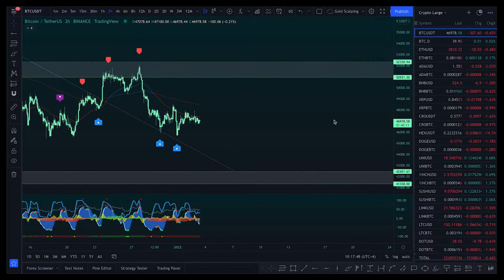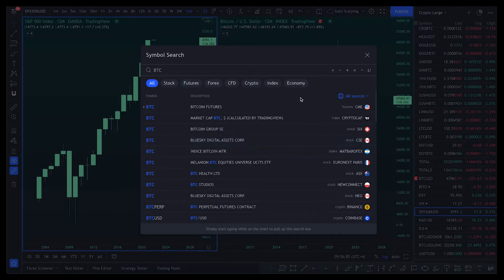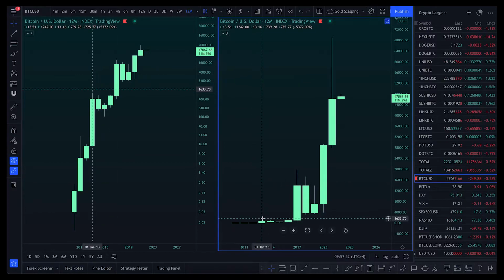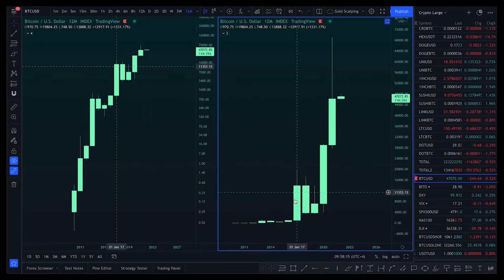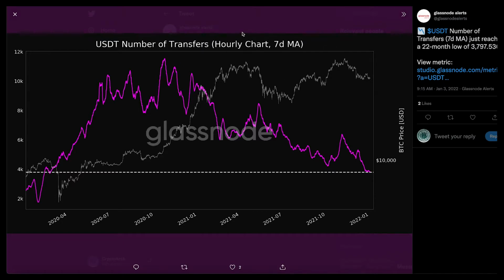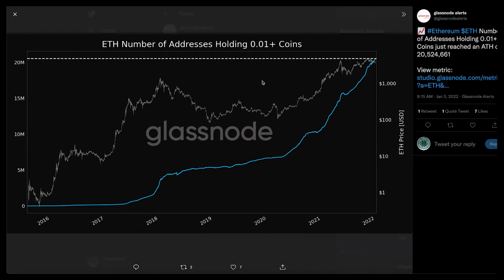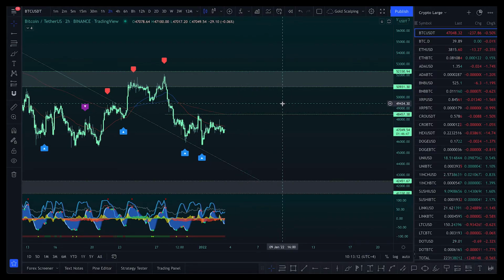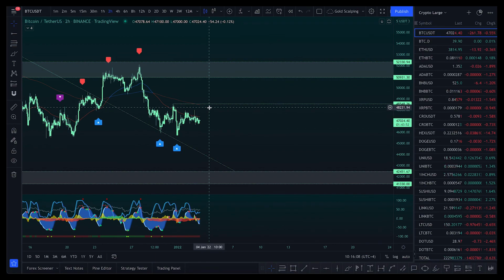Bitcoin - New Year, the 12th yearly candle - Predictions for 2022 price